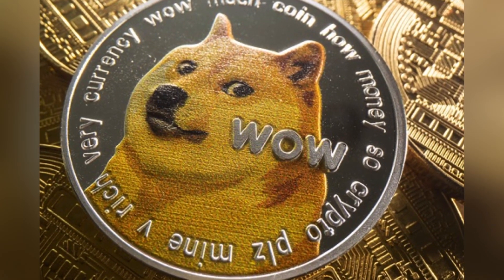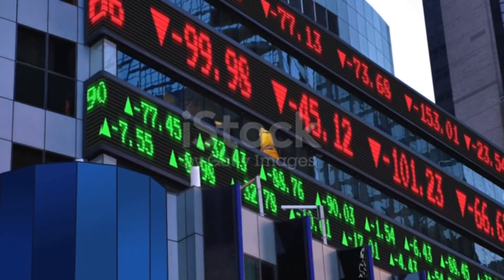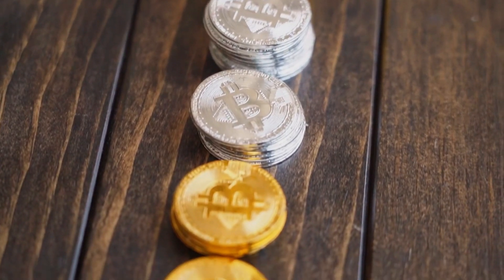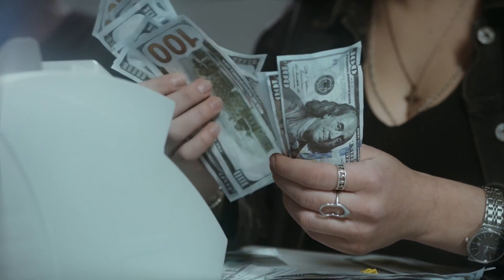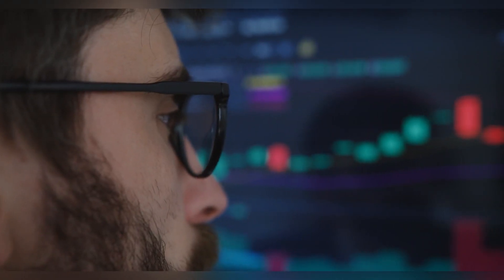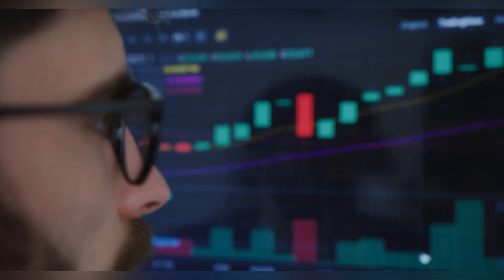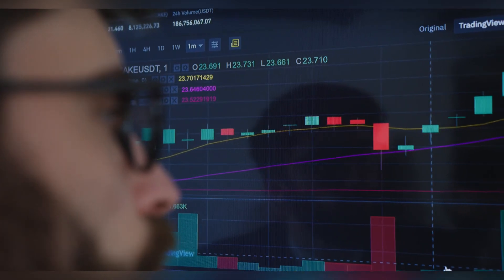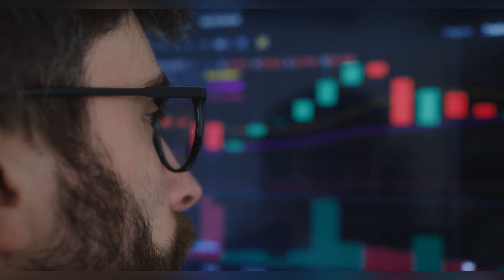Dogecoin Price Prediction- DOGE Turns Attractive To Bears On Rallies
You will get:
 ✅ Rs.500 Free Brokerage💰
 ✅ Rs.500 Free Interest on MTF💸
 ✅ Lifetime Free Delivery trades🆓
 ✅ Flat Rs.20 for Intraday and FnO💹

✔Join me on Groww to invest in Stocks and Direct Mutual Funds.

✔Invest and trade with Kite by Zerodha, India’s largest retail stockbroker.

Open an account now.